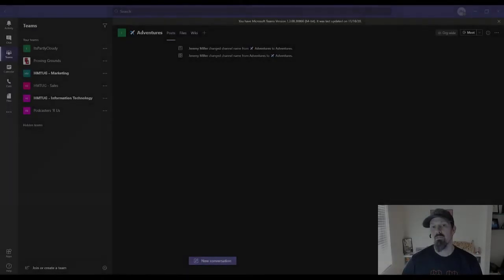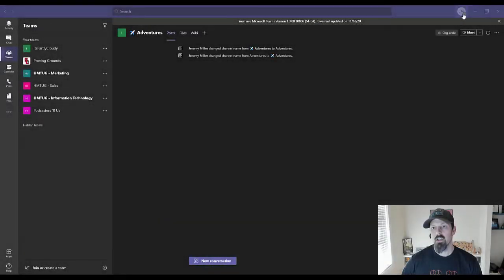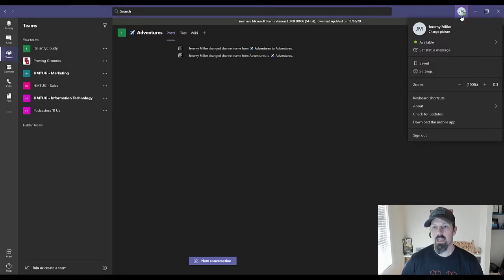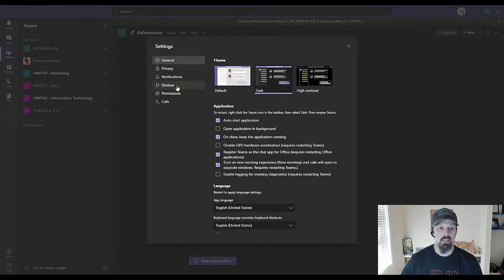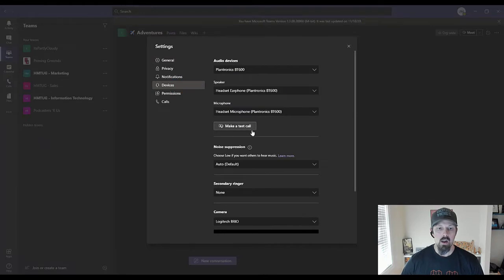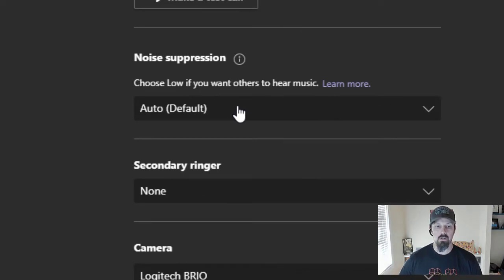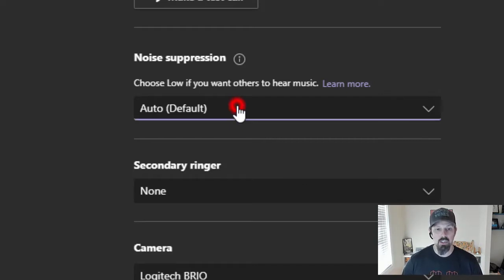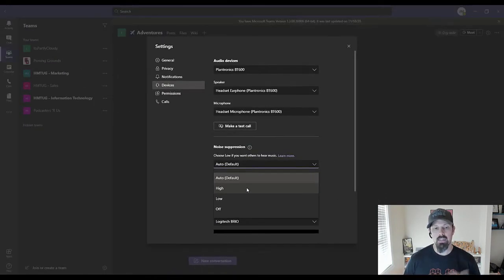Noise Suppression in Microsoft Teams Meetings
Unwanted background noise in a Teams meeting can be an unwanted distraction.  The noise suppression feature can easily be enabled to block out these sounds.  This quick video shows how to enable it, and the difference it makes in a few example scenarios.